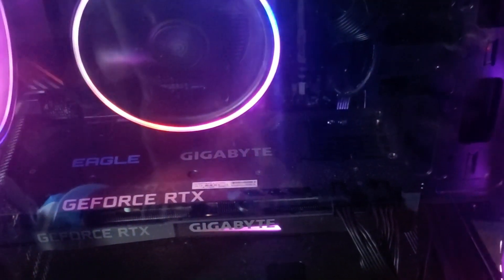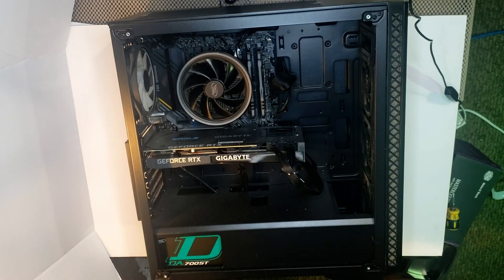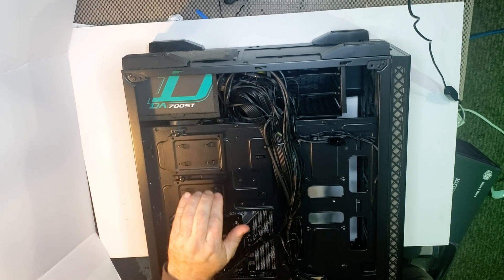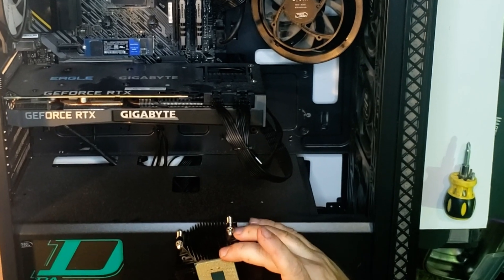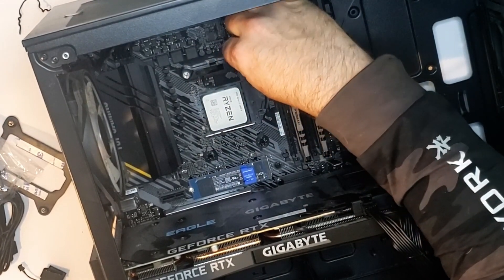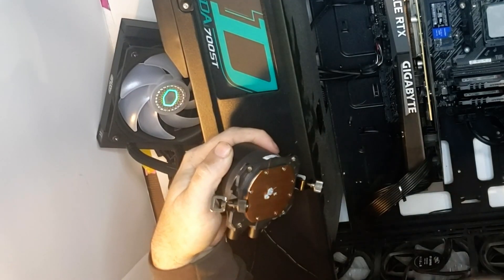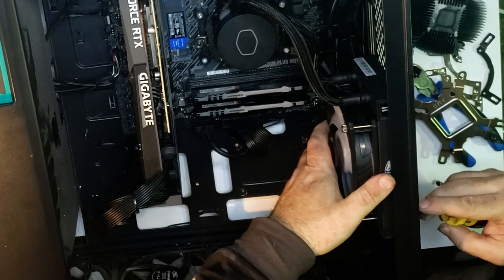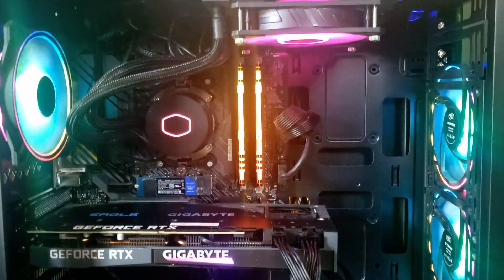Surprise computer upgrade! MasterLiquid Install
Installing the new water cooler from cooler master, finally!